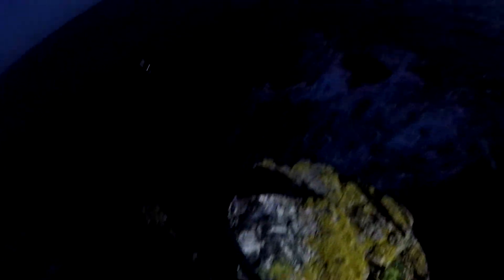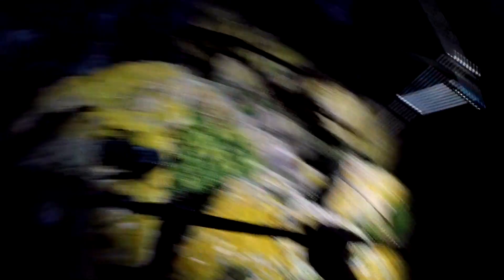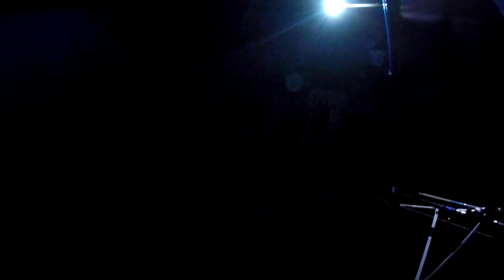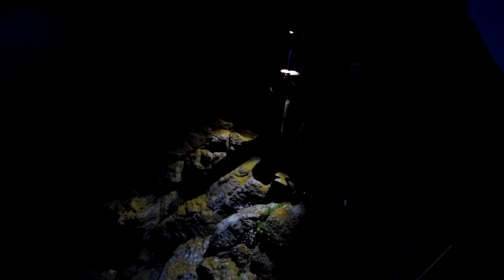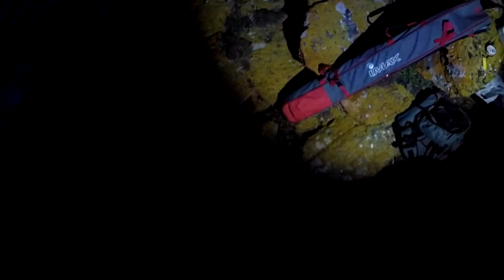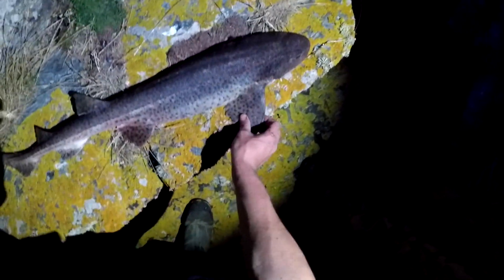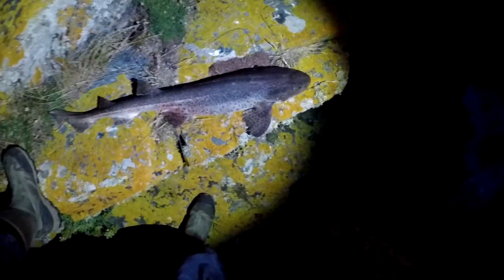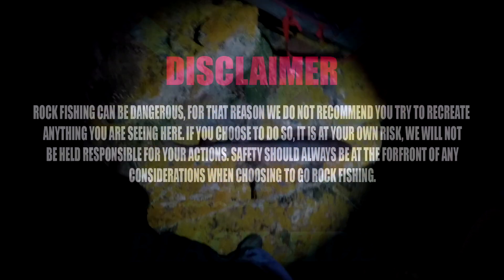Tricky Bull Huss Landing - Sark Island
GoPro footage at dusk of a fish landing in swells.